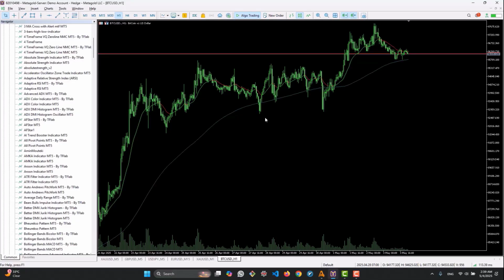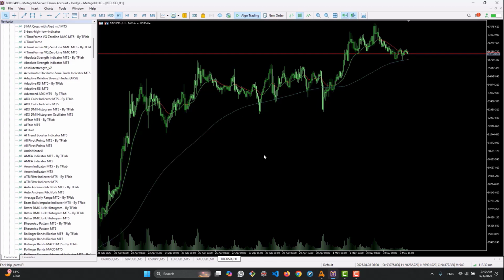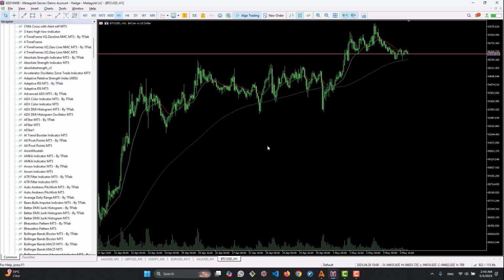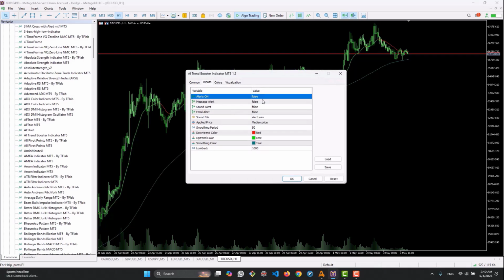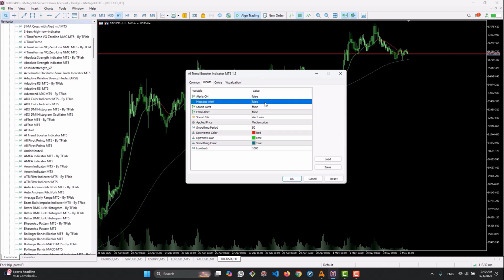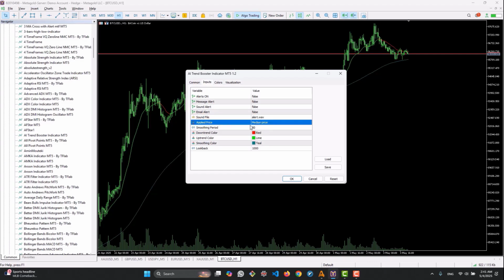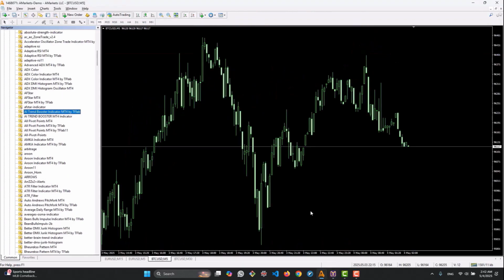🤖 AI Trend Booster Indicator MetaTrader 4/5 – 2026 [Developer Update] - [TradingFinder]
🚀 AI Trend Booster Indicator for MetaTrader 4/5

📊 Indicator Overview
The AI Trend Booster Indicator is designed to identify market trends on MetaTrader 4 and 5, displaying a dynamic support and resistance line on charts. This indicator features two lines: a trend line that shifts between green for uptrends and red for downtrends, along with a dark blue line serving as dynamic support and resistance.

🔄 Trading Signals
For effective trading, utilize the AI Trend Booster's signals by acting on the trend line's color and position. Enter a buy position when the price is above the dark blue line and the trend line is green, exiting when it turns red. Conversely, enter a sell trade when the price is below the dark blue line and the trend line is red, exiting upon a color change to green.

00:03 Intro
00:17 Trend & support resistance
00:34 Trend line colors
00:56 Dynamic support resistance
01:22 Buy/sell strategy
01:49 Alert settings
02:42 Calculation inputs
03:18 MT4 version overview